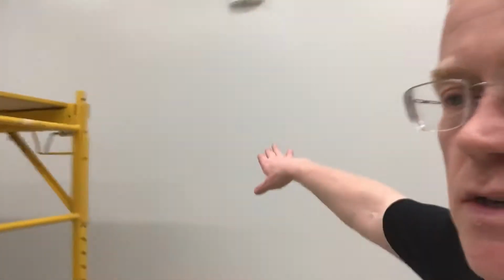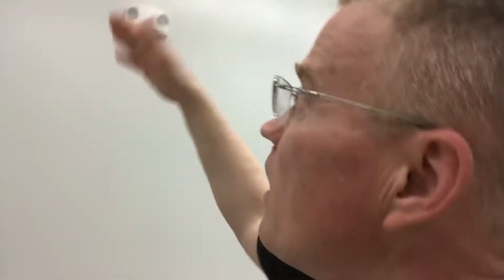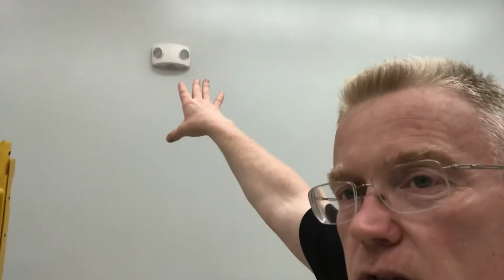HOW TO INSTALL WOLF GORDON WALLPAPER ON AN ACCENT WALL: PART 1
Watch Spencer discuss the job set up, how to plan your installation.